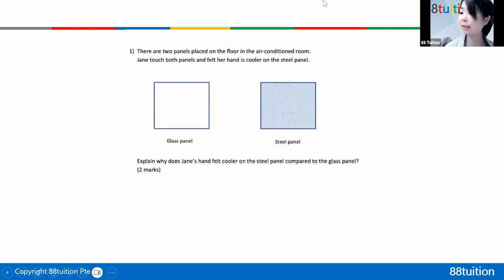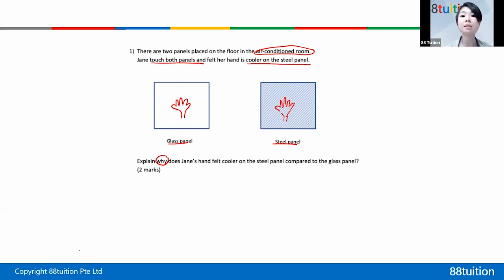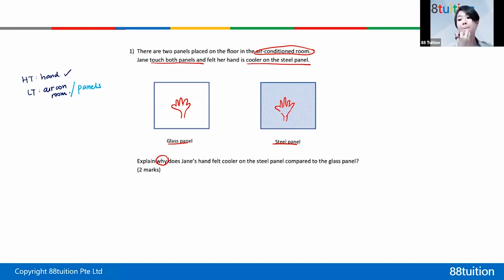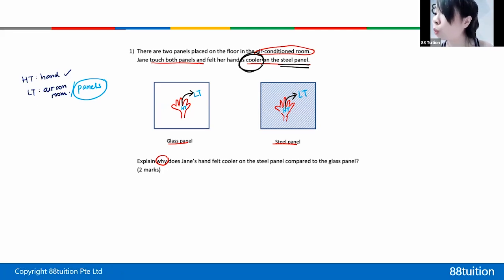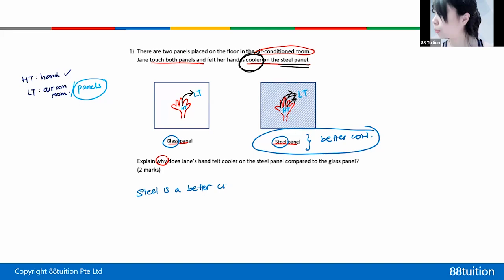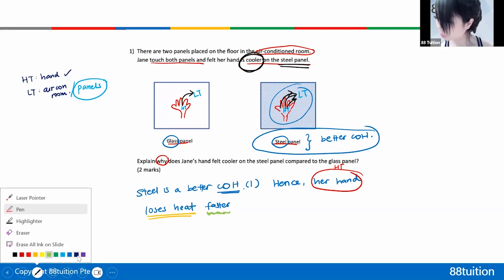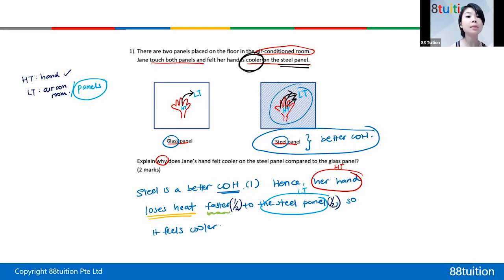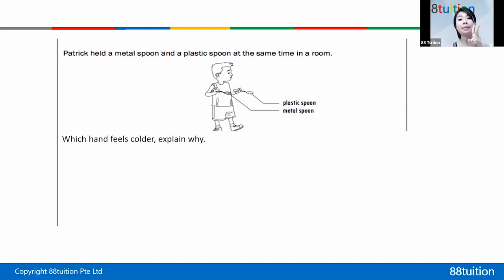P4 - Group C - Science - Tutorial 36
Highlights Of This Tutorial :

Revision
• Light and Heat Energy